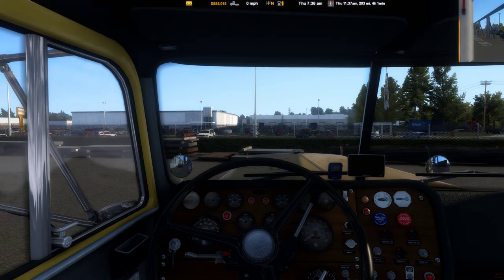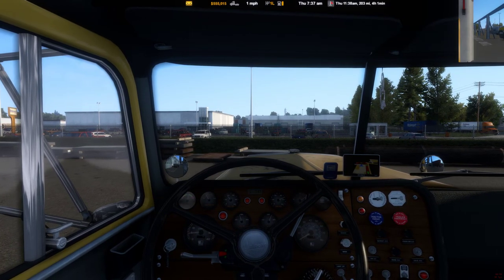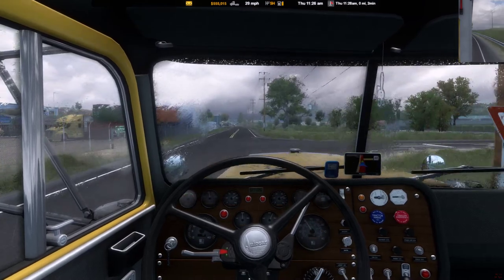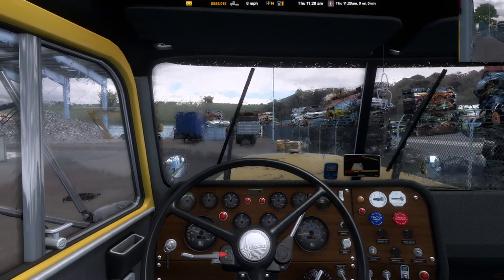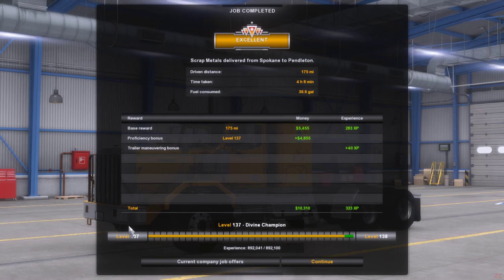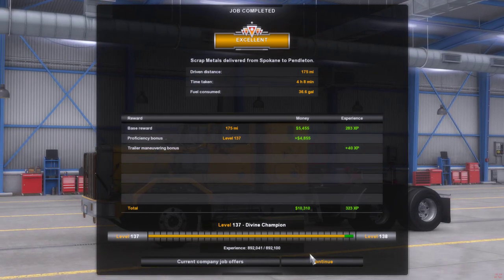ATS Old Autocar DC Hauling Scrap Metals